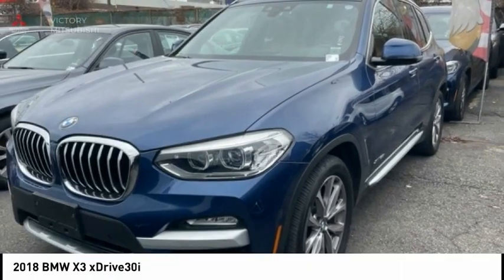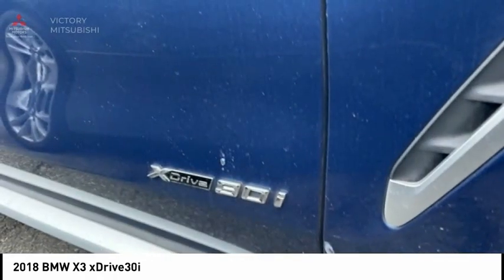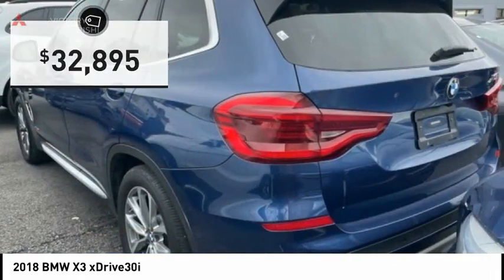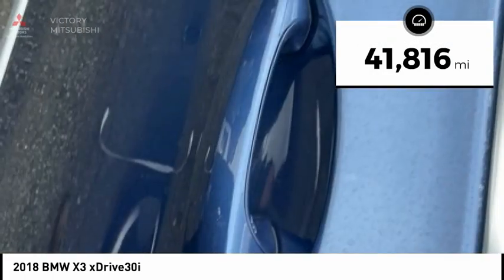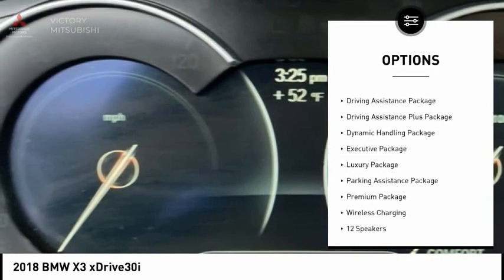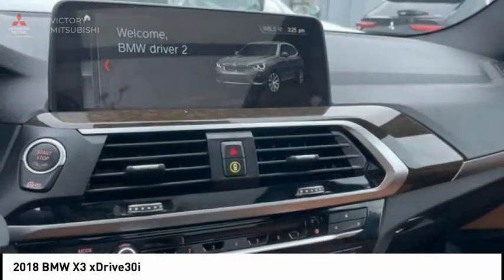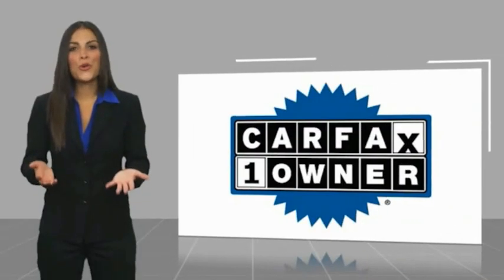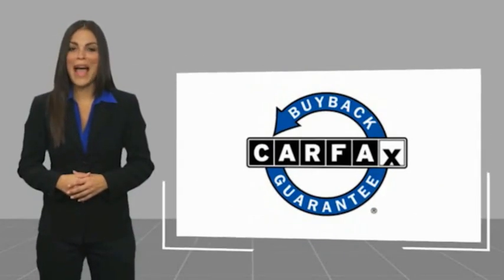2018 BMW X3 Bronx NY 13903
2018 BMW X3 xDrive30i

Victory Mitsubishi
4070 Boston Road

Welcome to Victory Mitsubishi! We offer a combined inventory of 700 cars new and luxury used vehicles. All Used vehicles come with a quality assurance inspection, our New Vehicles have an unprecedented 10-year 100k mile warranty we also have vehicles car for any want or purpose. Come into test drive this car for any want or purpose. Come in to test drive this BMW X3 xDrive30i today! Priced below KBB Fair Purchase Price! *, 8-Speed Automatic.brCARFAX One-Owner. Clean CARFAX.br2018 BMW X3 xDrive30i Phytonic Blue Metallic 4D Sport Utility Save yourself Time and Money - Fill out a credit application online at victorymitsubishi.com and get pre-APPROVED! Financing available for all types of credit with low monthly payment that will fit you budget. Down Payment low as $599. Same day delivery. View our entire inventory by visiting our virtual showroom at victorymitsubishi.com - Only 2 blocks away from Exit 13 off I-95 or Minutes from exit 7 on the Hutchinson Parkway. While we make every effort to ensure the data listed here is correct, there may be instances where the pricing, options or vehicle features may be listed incorrectly. Dealer cannot be held liable for data that is listed incorrectly. Visit Victory Mitsubishi online at victorymitsubishi.com to see more pictures of this vehicle or call us at today to schedule your test drive. please refer to dealers website for exact pricing and for any incentives that we may apply! Our address is 4070 Boston Road, Bronx, NY 10475.br*